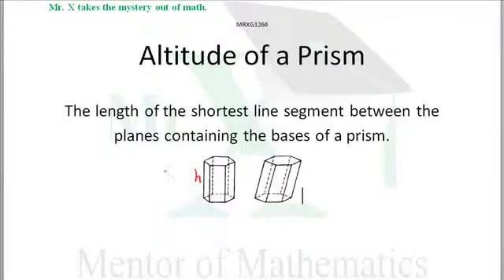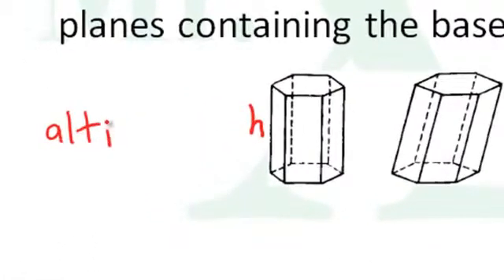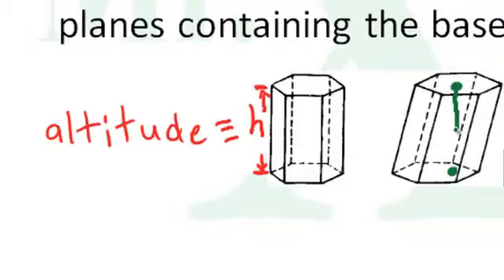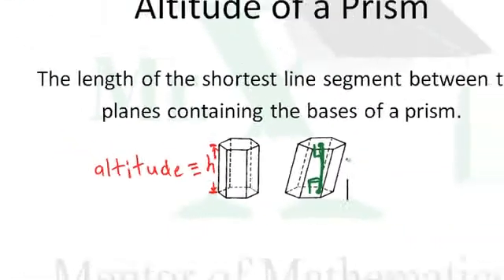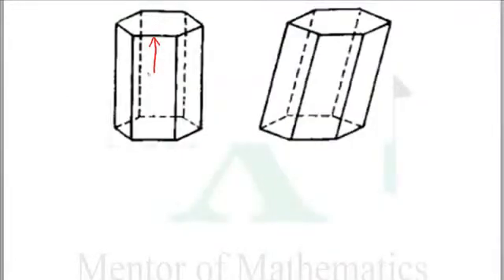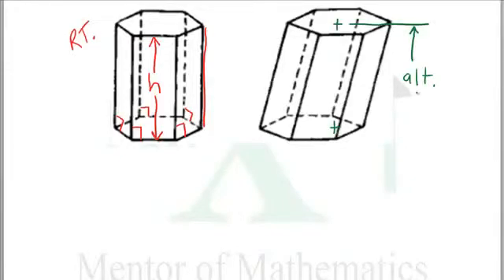Altitude of a Prism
Mr. X takes the mystery out of Altitude of a Prism, the height of a prism perpendicular to its base. for more math glossary terms and lessons.